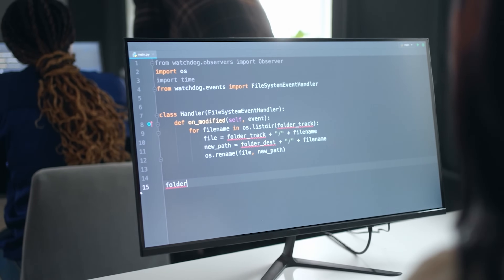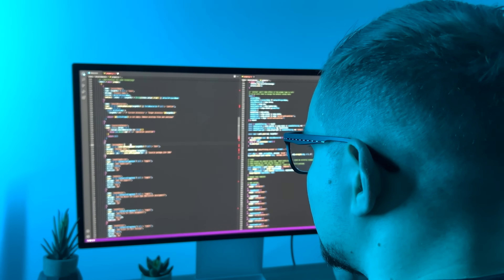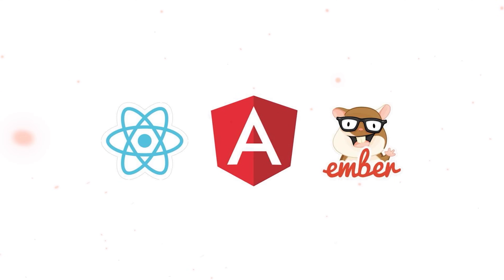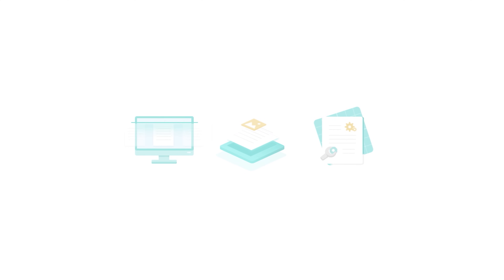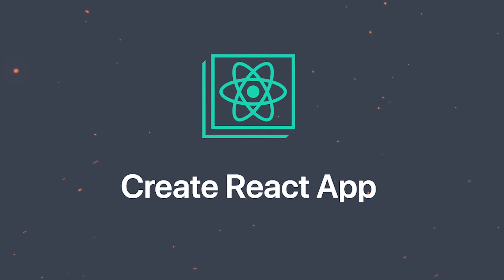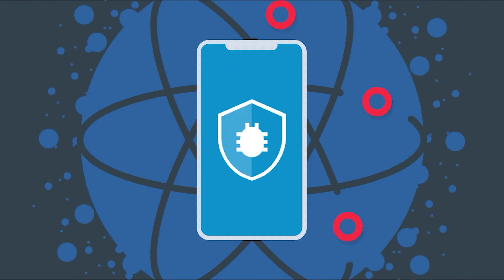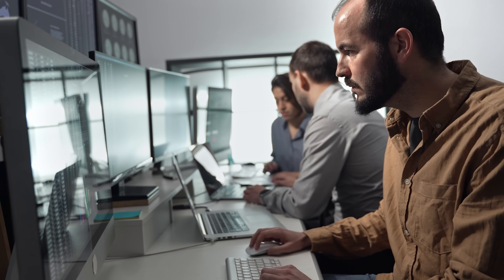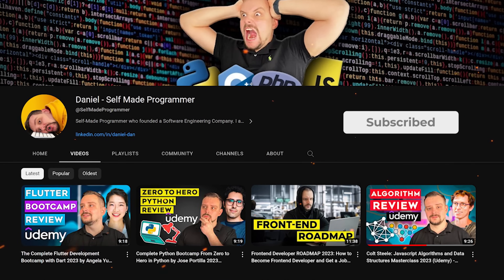Vue vs React (2025) - Make a RIGHT Choice (Difference Explained)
Today I will compare Vue vs React technologies. Indeed, these are two of the most popular JavaScript-based frameworks and libraries today. But what is the difference between them? Let's find out.

⏱️CHAPTERS:
0:00 Vue js vs React js
0:39 Advantages of React vs Vue
4:12 Disadvantages of Vue vs React
4:53 Vue vs React Comparison
8:07 React vs Vue Summary
9:09 Career Opportunities for Vue and React Developers